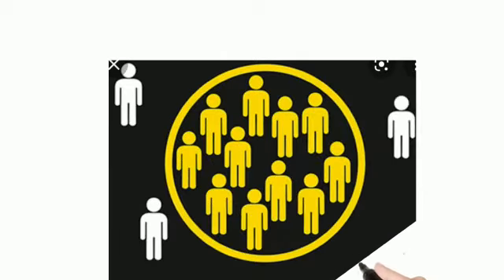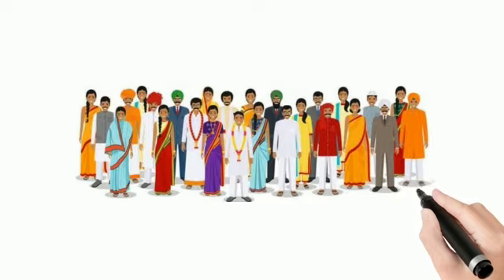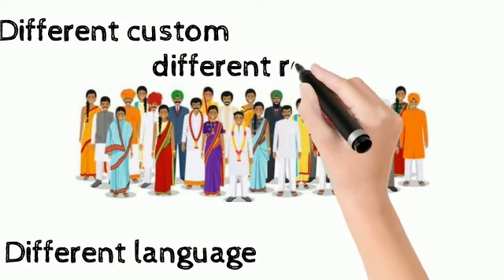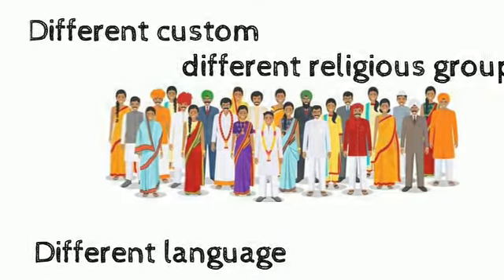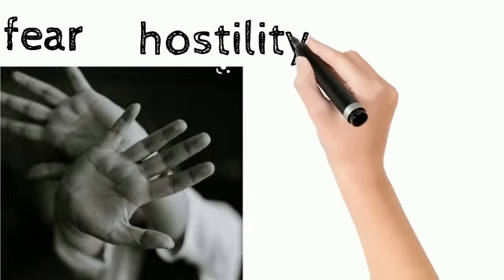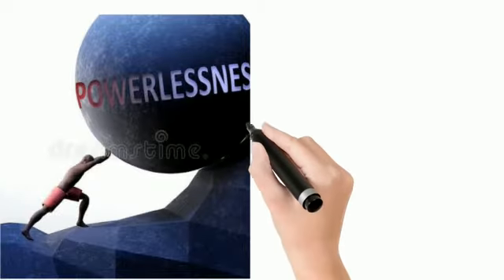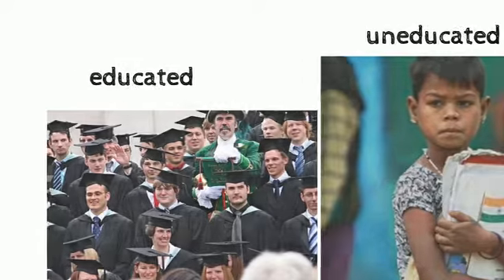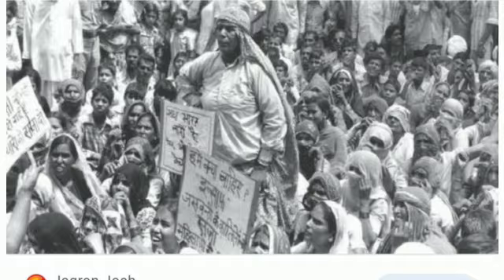Understanding "Marginalisation"... all in one video💯💯👍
In this video the concept of "marginalisation" is described in a very simple and effective way.. Hope you like the video... Thankyou🙏